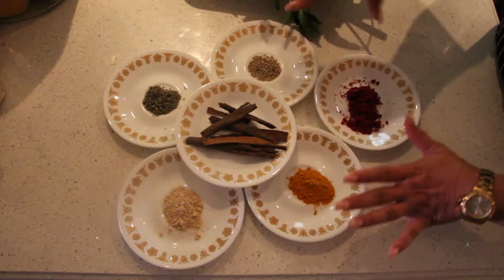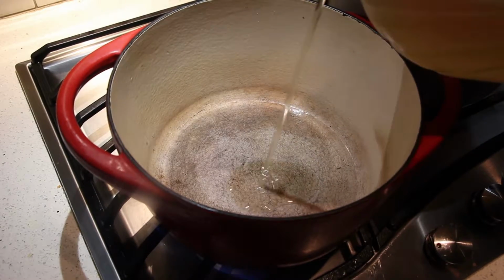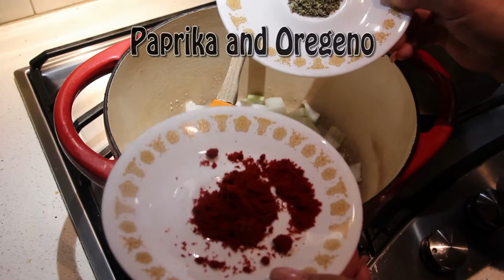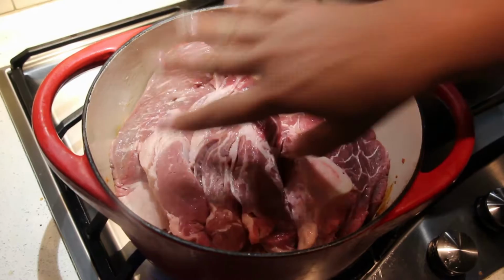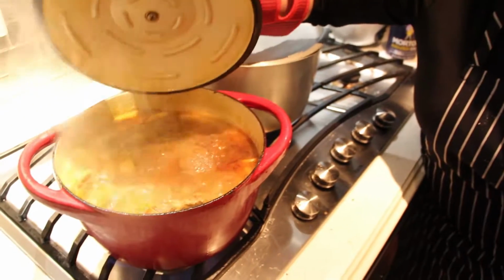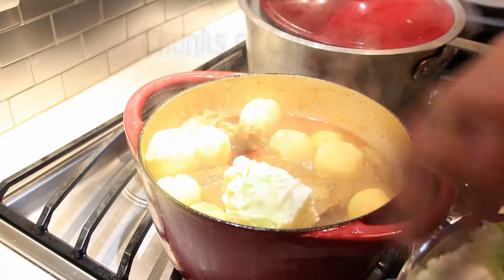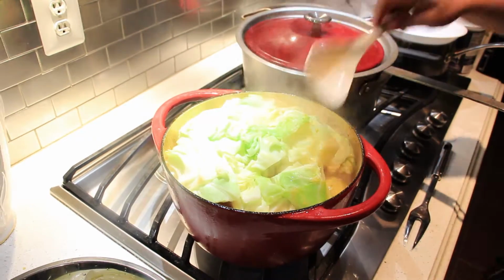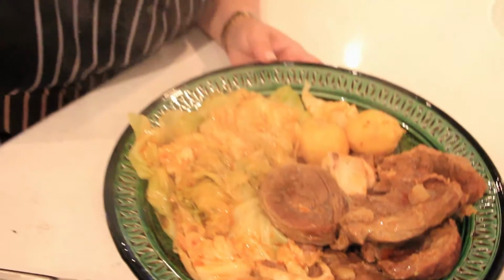Moroccan Chine Beef.....Cooking with Mimi and You